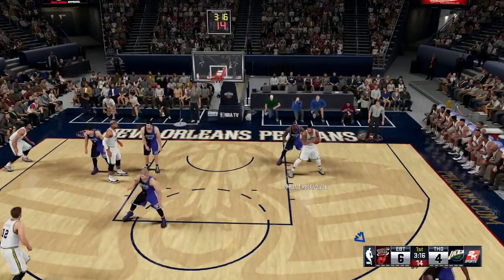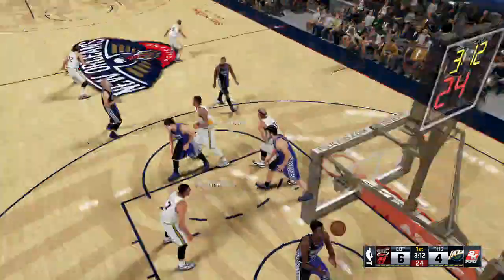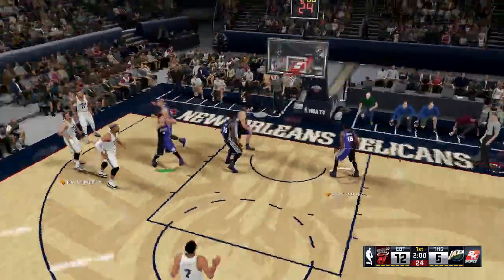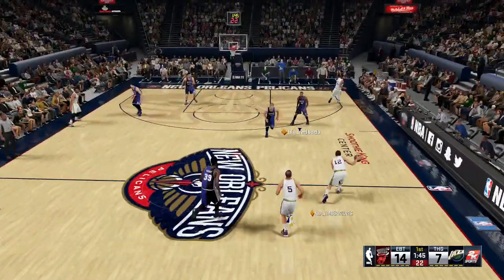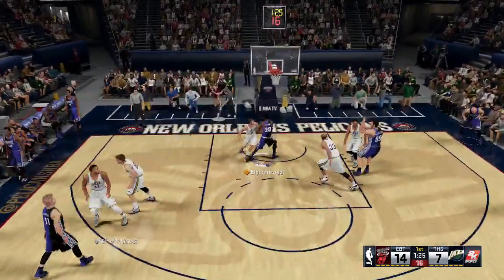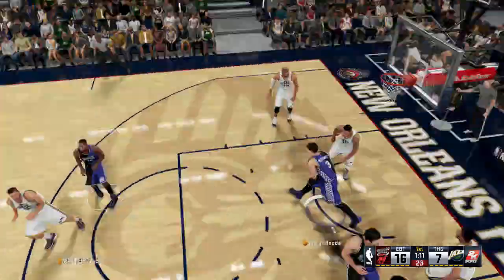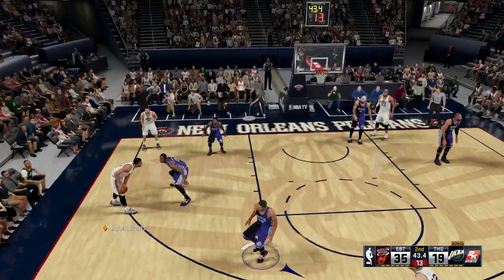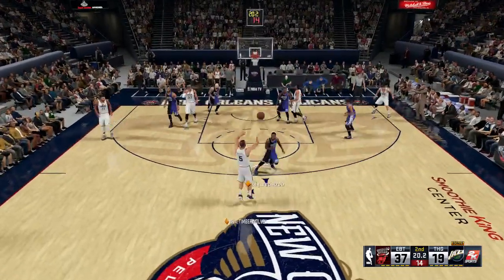NBA 2K16 MyTeam - EBT VS THG 37 / 19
NBA 2K16 is a basketball simulation video game developed by Visual Concepts and published by 2K Sports. It is the 17th installment in the NBA 2K franchise and the successor to NBA 2K15. It was released on September 29, 2015 for Microsoft Windows, Xbox One, Xbox 360, PlayStation 4, and PlayStation 3. A mobile version for Android and iOS was also released on October 14, 2015. There are three different covers for the main game, one featuring Anthony Davis of the New Orleans Pelicans, another featuring Stephen Curry of the Golden State Warriors, and the last featuring James Harden of the Houston Rockets.[2] A special edition version of the game was also released; it features Michael Jordan on the cover.[3][4] Additionally, the French version of NBA 2K16 features Tony Parker of the San Antonio Spurs as the cover athlete, the German version, Dennis Schröder of the Atlanta Hawks, and the Spanish version, Marc and Pau Gasol of the Memphis Grizzlies and Chicago Bulls respectively.